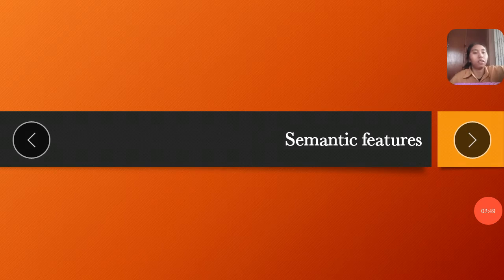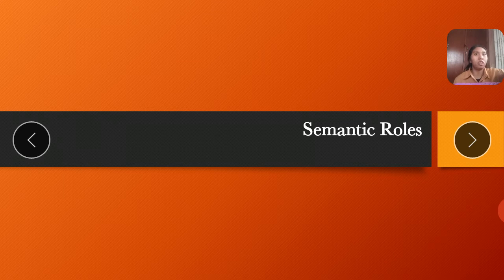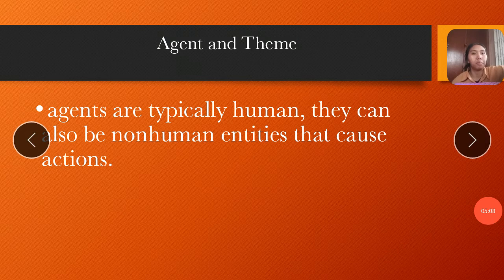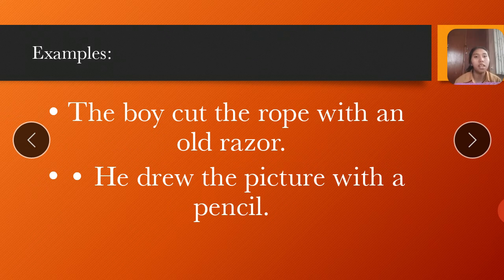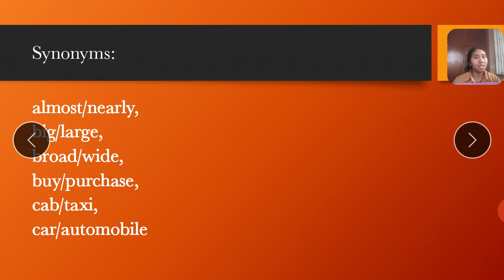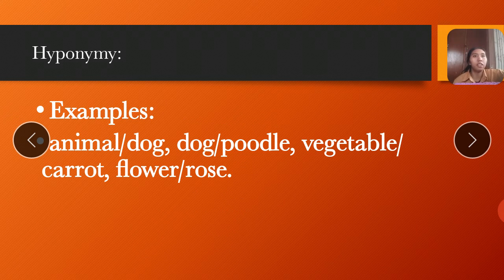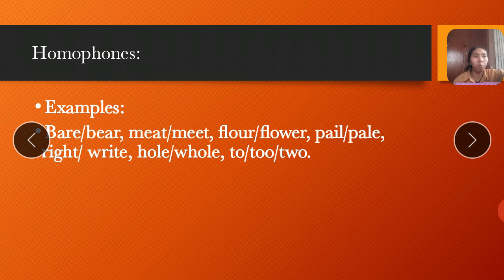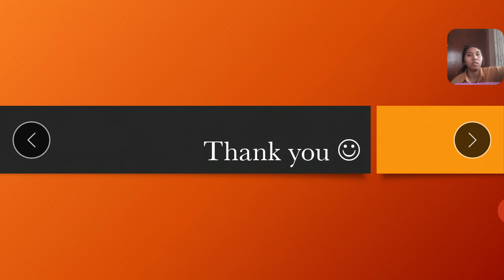Semantic presentation | semantic class